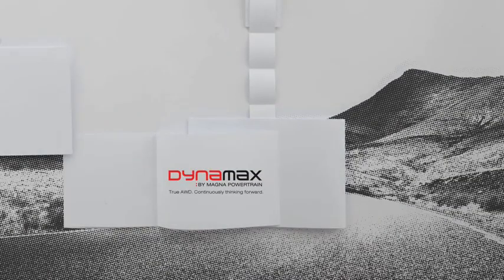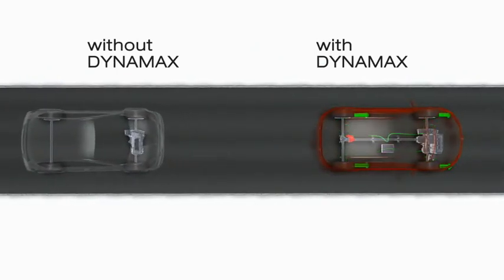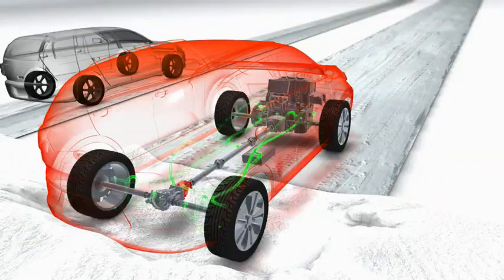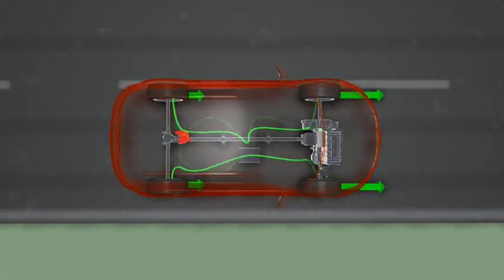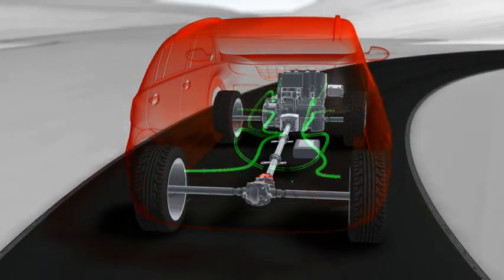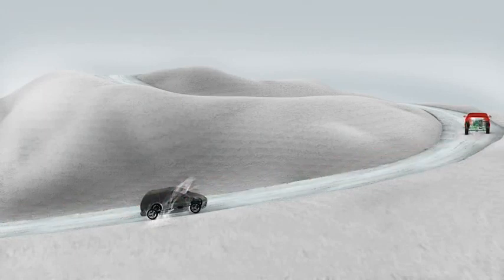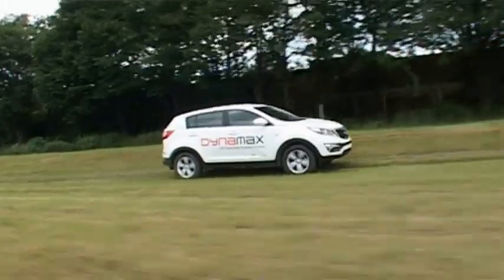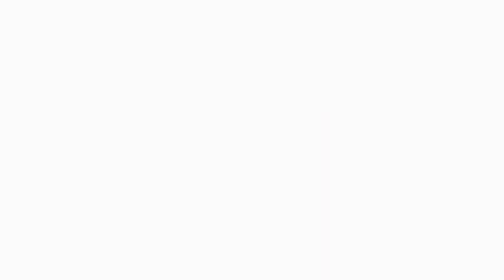Nuevo sistema de tracción Dynamax AWD de KIA.flv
Las empresas KIA y Magna Powertrain se unieron para desarrollar este sistema único en el mundo que sólo tendrá la nueva Kia Sportage Revolution.

Este sistema además de anticiparse a los requerimientos de tracción de las cuatro ruedas, ayuda al máximo desempeño con el mínimo de consumo y emisión de gases.